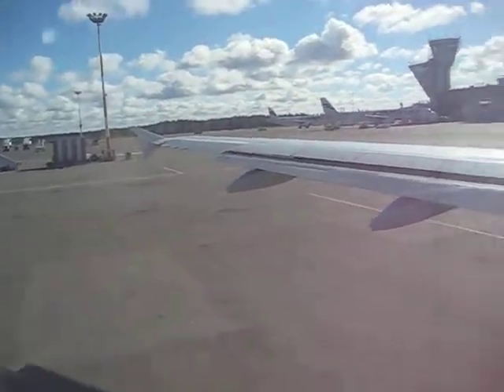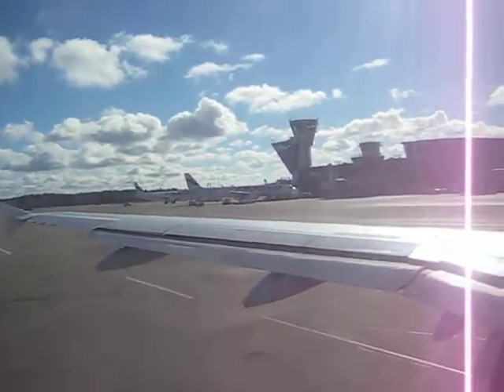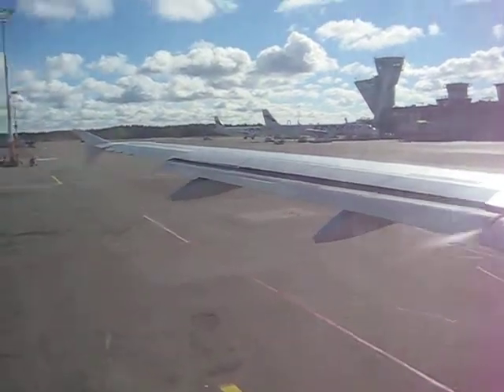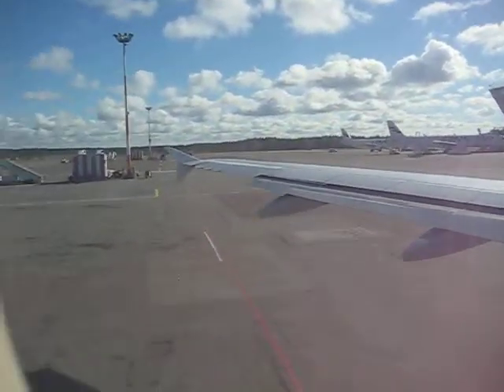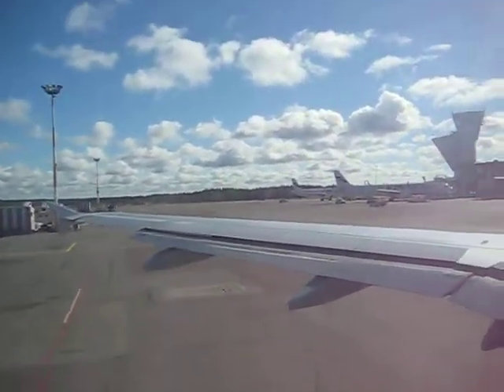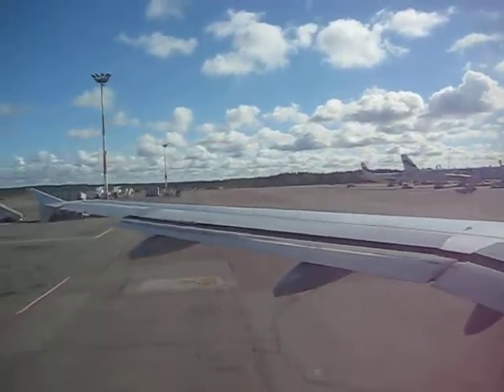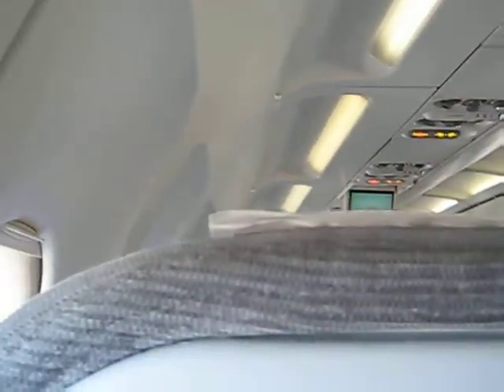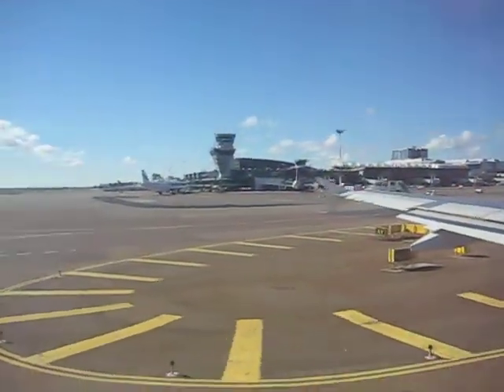Finnair A-320 Flight AY-879 Helsinki(Vantaa)-Paris(Charles De Gaulle).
Taxing to the holding point, before take off July 2017